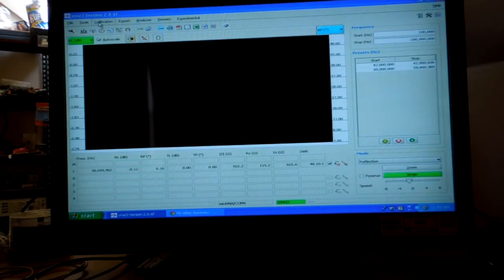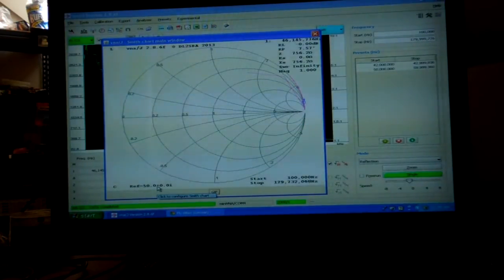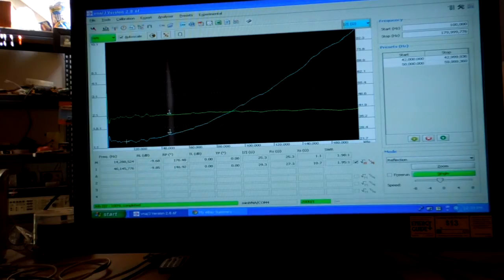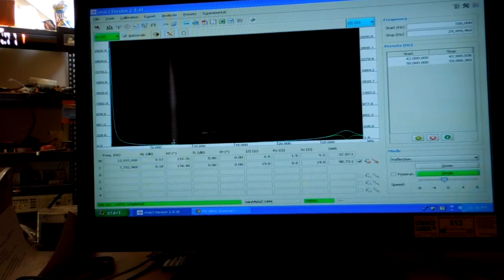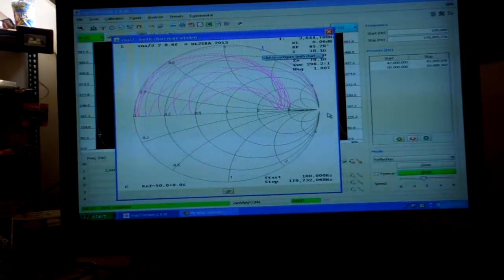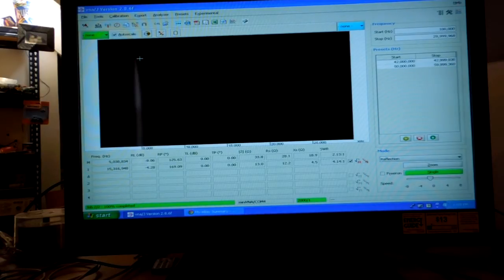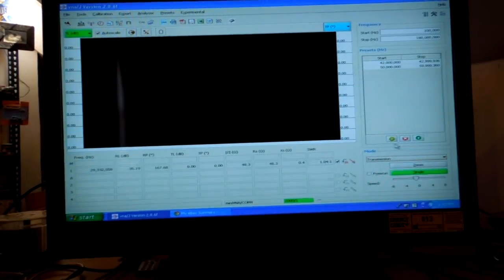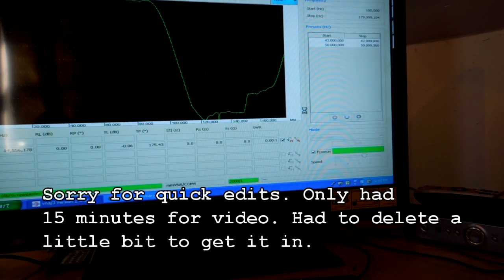MiniVNA, Impedance Matching, and Smith Chart(sort of)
Demonstration of miniRadio Solutions Vector Network Analyzer capabilities with a practical amateur radio problem.